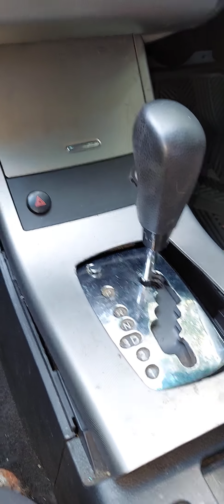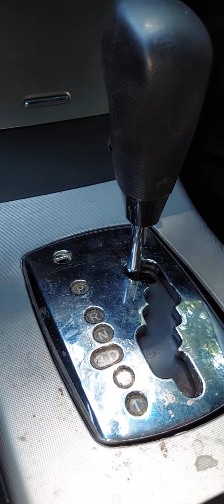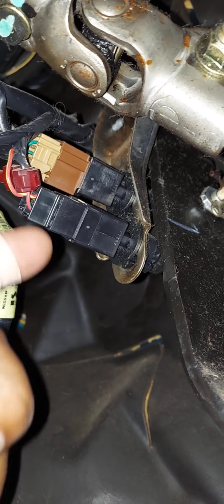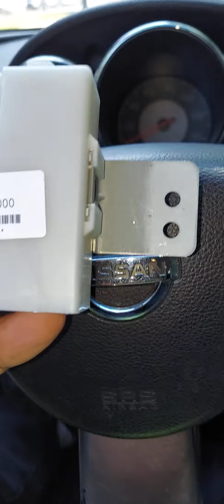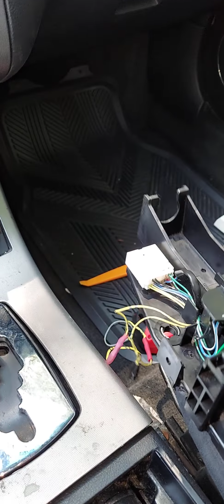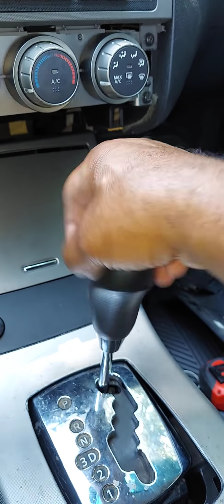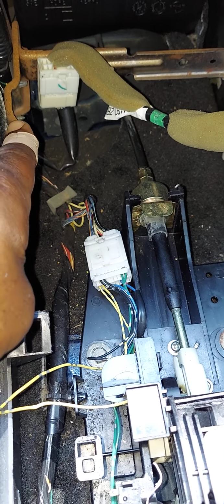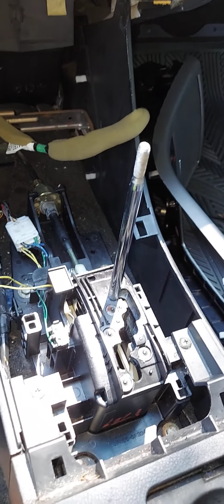nissan altima gear shifter stuck in park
is stuck in park, how do i get my car out of park, why is my car gear shift locked in park, unlock my cars gear shift, where is my cars gear shift lock release located, how to unlock my cars gear shifter, why is my altima gear shifter stuck in park, my nissan gear shifter is stuck in park, my nissan altima